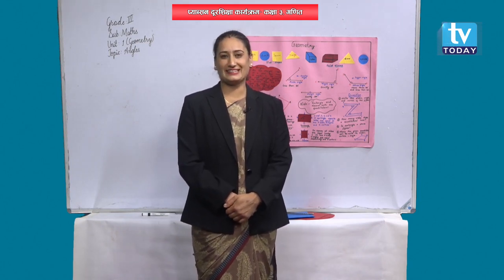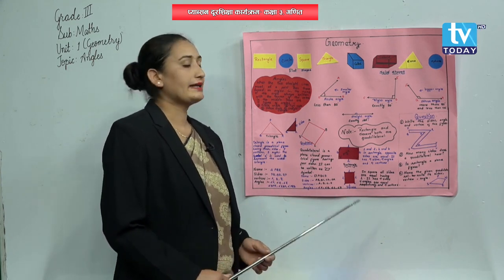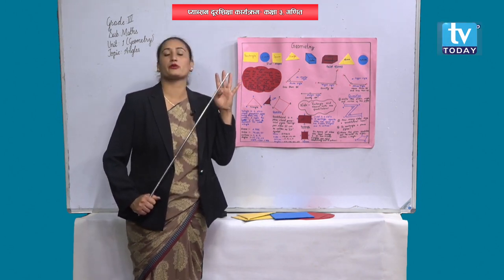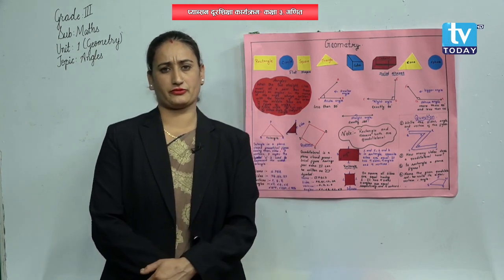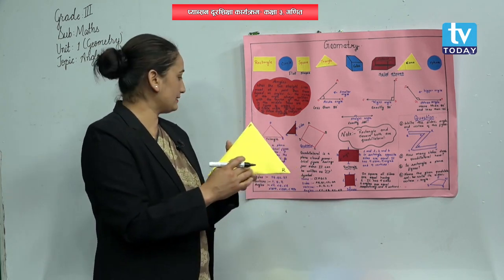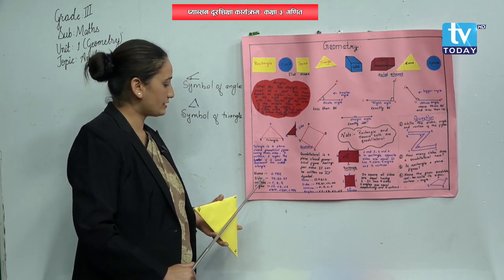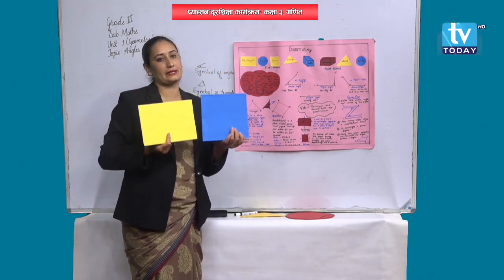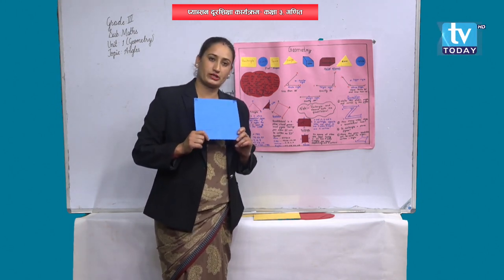PABSON दूर शिक्षा Grade 3। Maths: Geometry Angle, Episode 3, Pabson Distance Education,TV Today Day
PABSON दूर शिक्षा Grade 3। Maths: Geometry Angle, Episode 3, Pabson Distance Education,TV Today Day 3